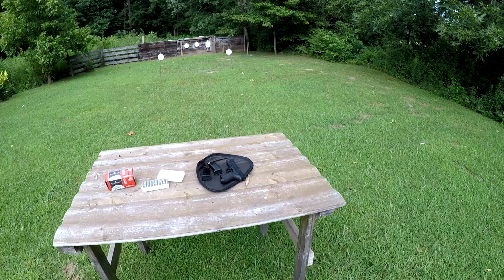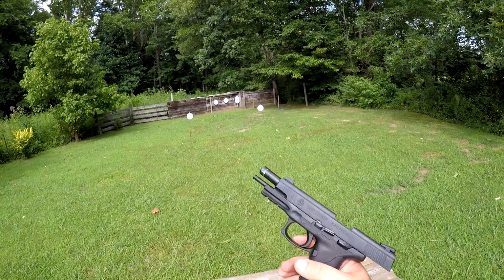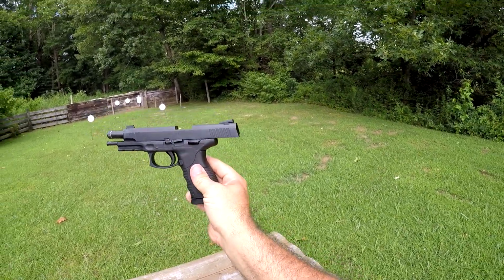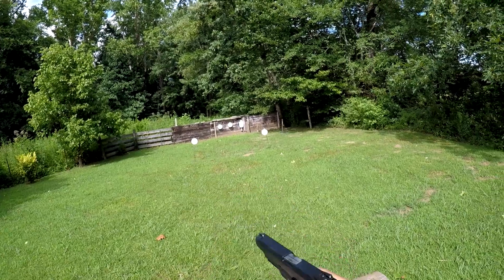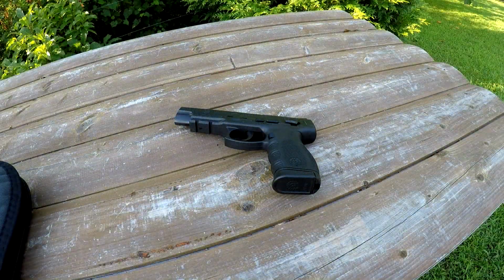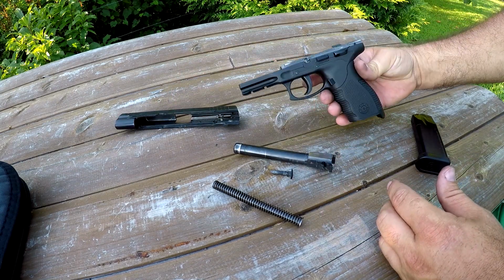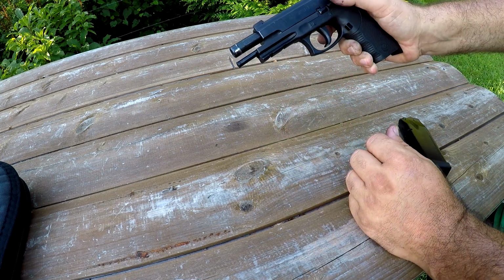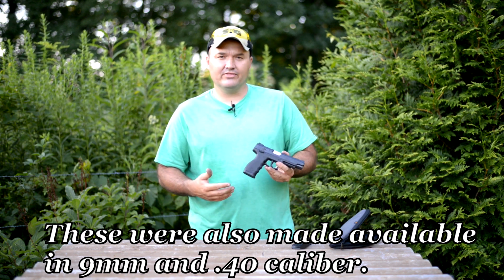Taurus Tactical PT 24/7 OSS DS .45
This is the pistol that Taurus submitted for the 2005 USSOCOM service pistol trials.